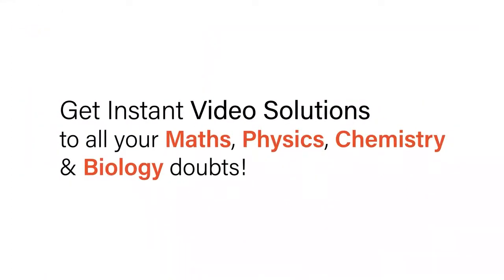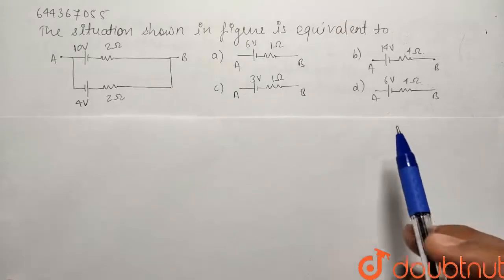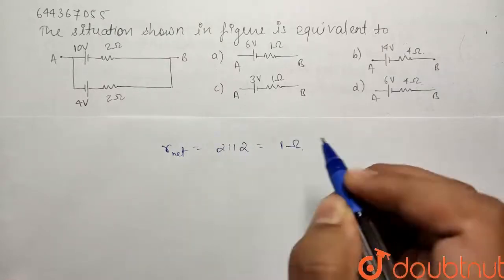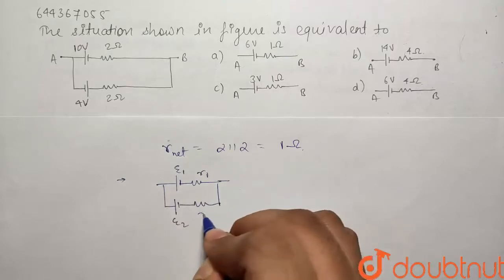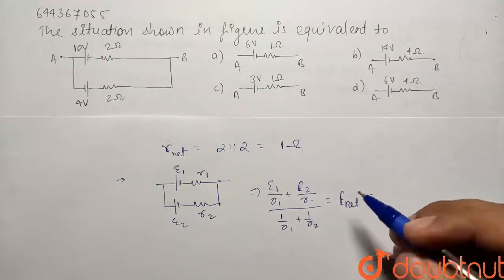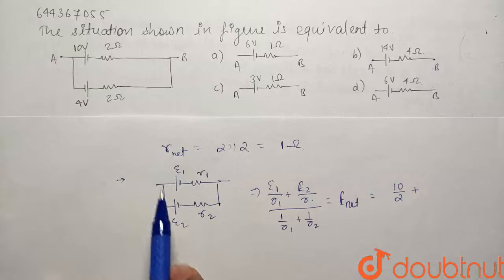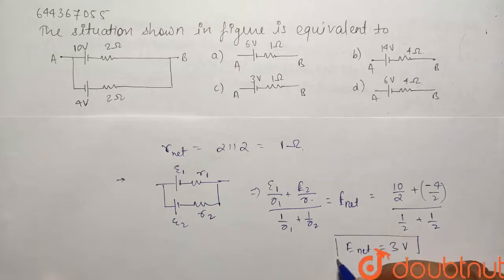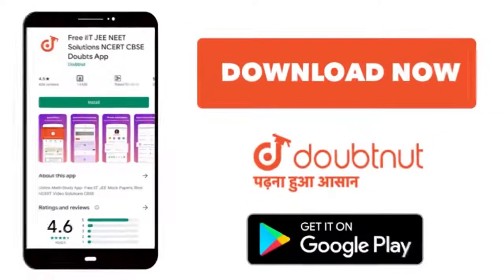The situation shown in figure is equivalent to | 12 | CURRENT ELECTRICITY | PHYSICS | AAKASH IN...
The situation shown in figure is equivalent to
Class: 12
Subject: PHYSICS
Chapter: CURRENT ELECTRICITY
Board:IIT JEE

👉 Have Any Query? Ask Us.